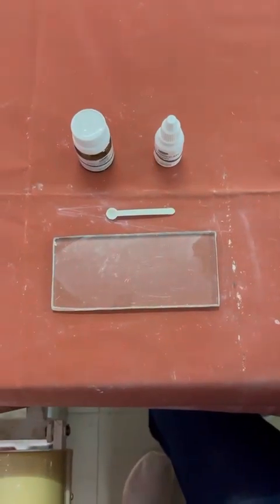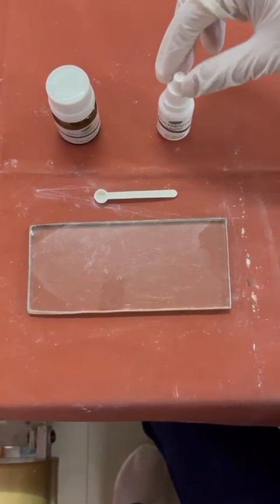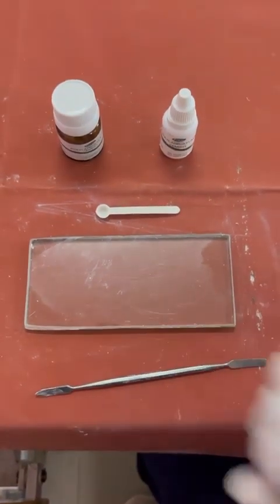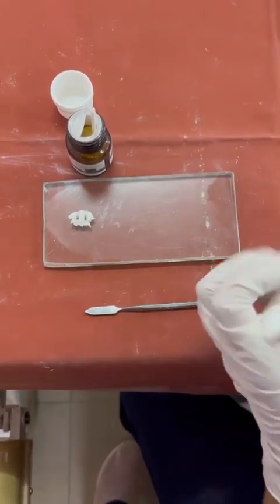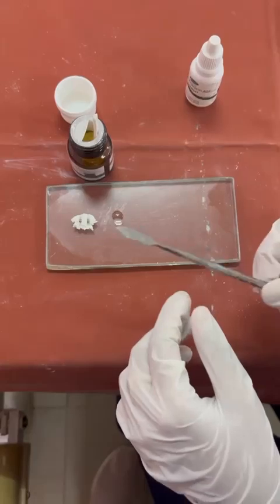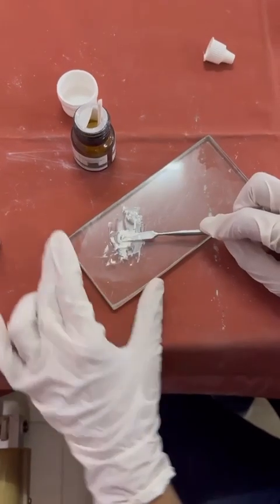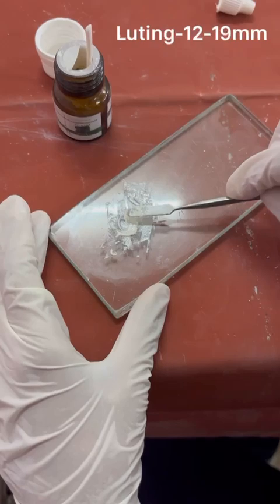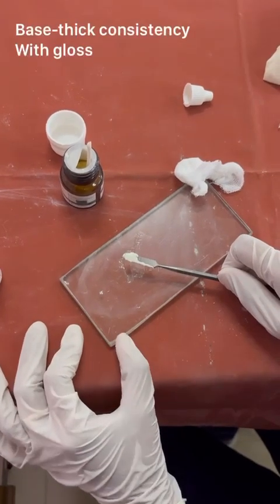Manipulation of Zinc Polycarboxylate Cement: Conservative Dentistry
DEPARTMENT OF CONSERVATIVE DENTISTRY AND ENDODONTICS.
TAGORE DENTAL COLLGEG AND HOSPITAL, CHENNAI.